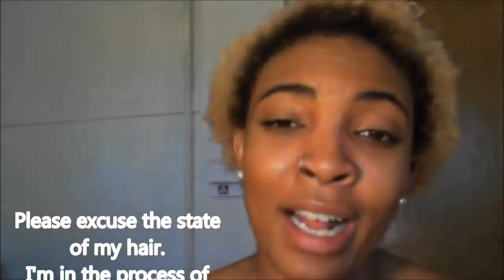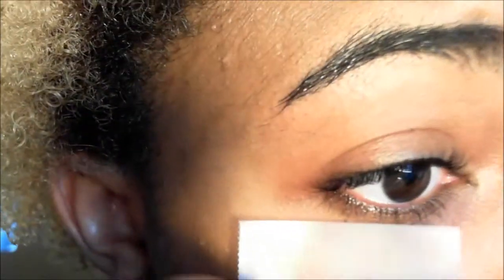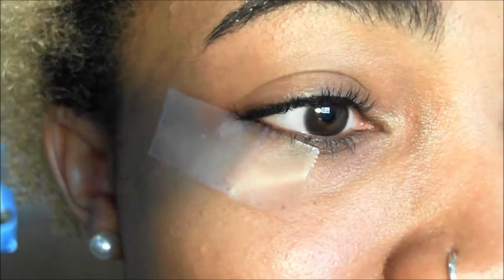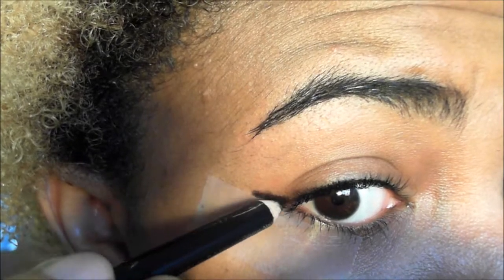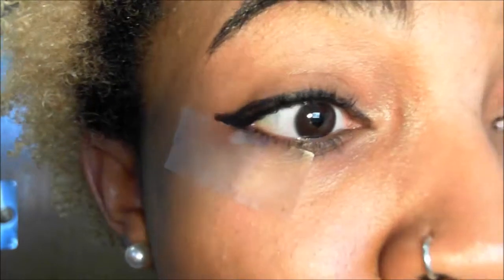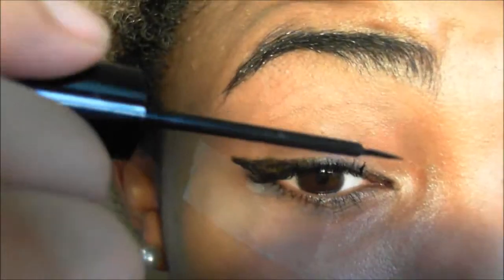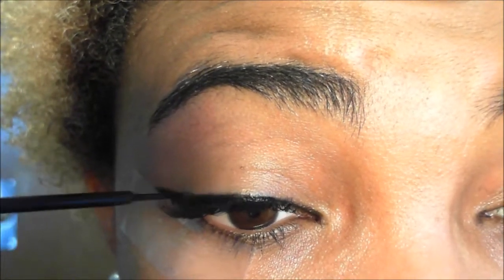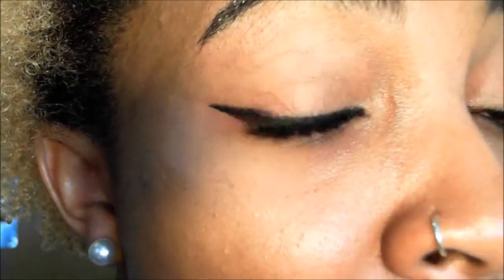Gimme Some Wing-age!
For all those who need help with their winged liner. LOOK NO FURTHER!!! HERE IT IS!

My tips and tricks for those who are beginning in makeup and want to try winging out their liner.